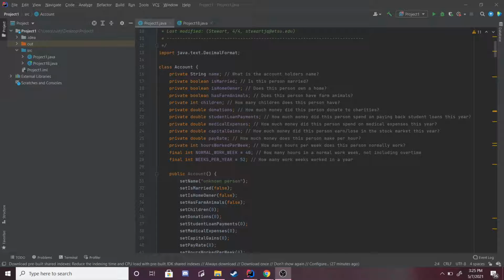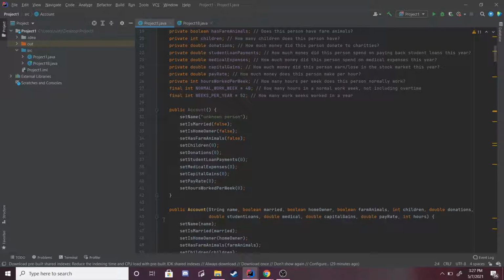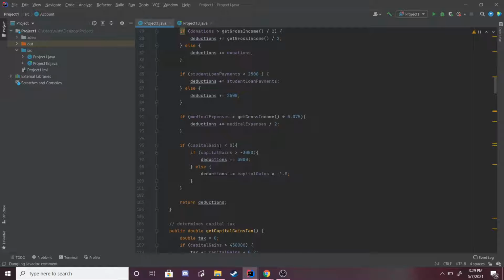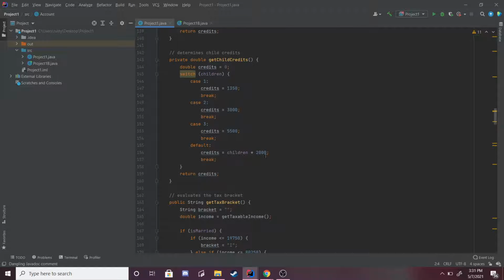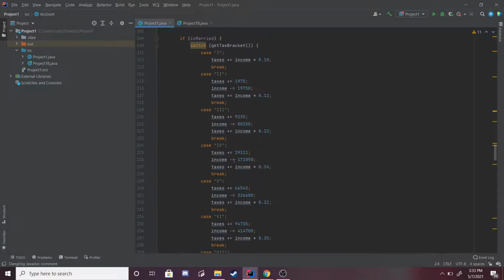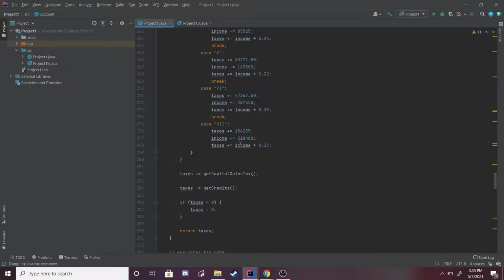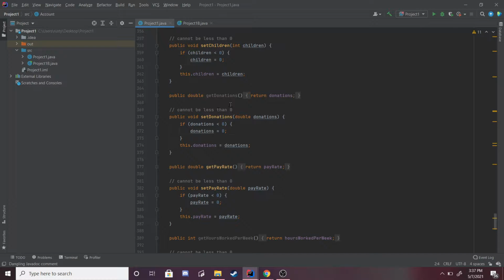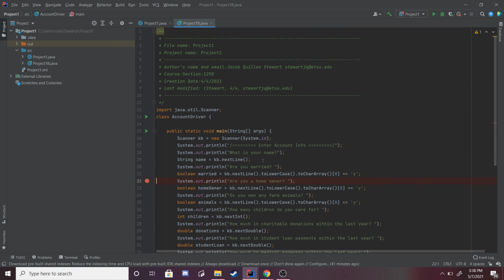CSCI Code Presentation